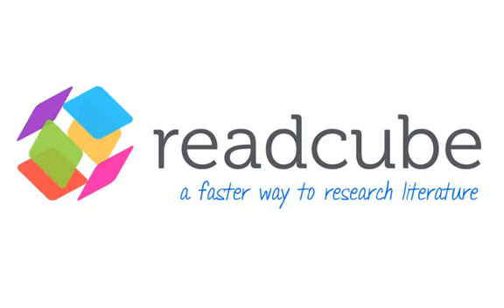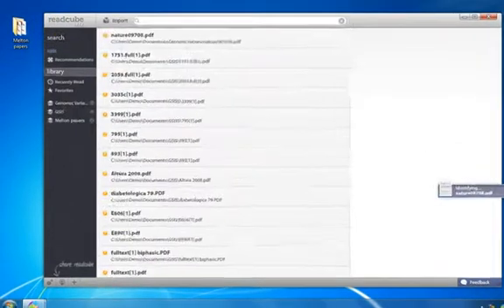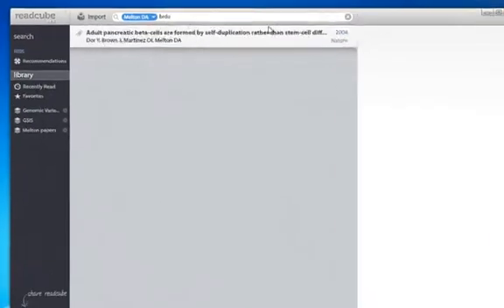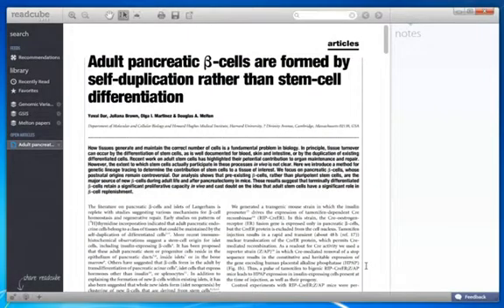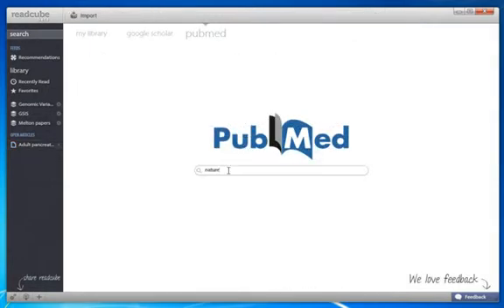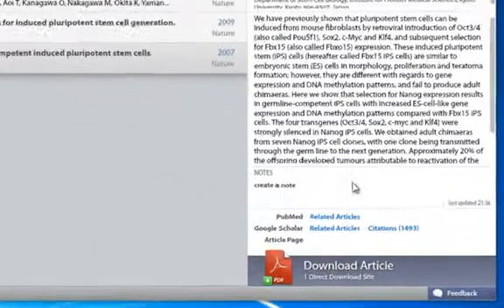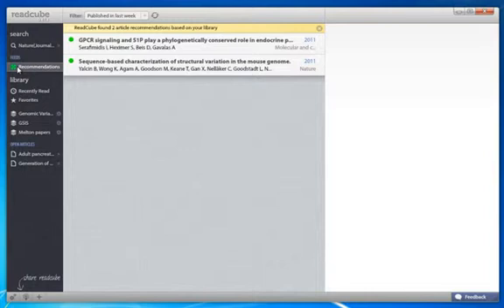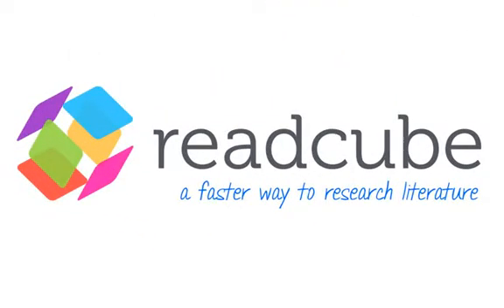ReadCube demo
A quick overview of the features and capabilities of the ReadCube reference manager software from Labtiva.